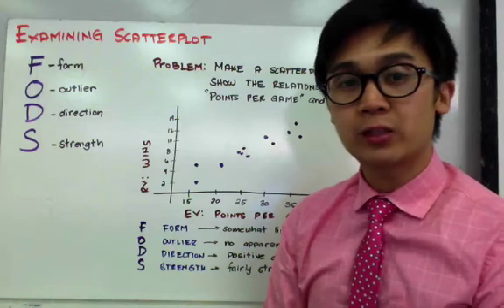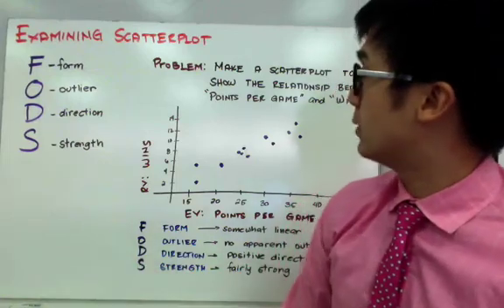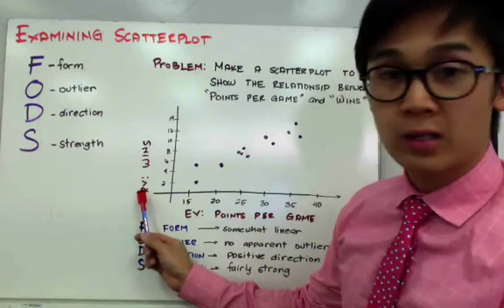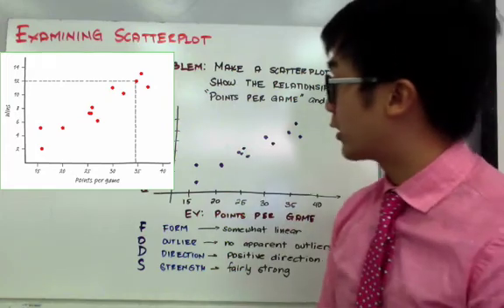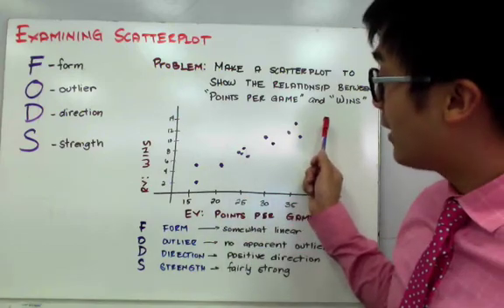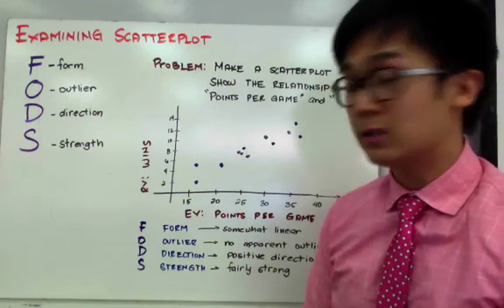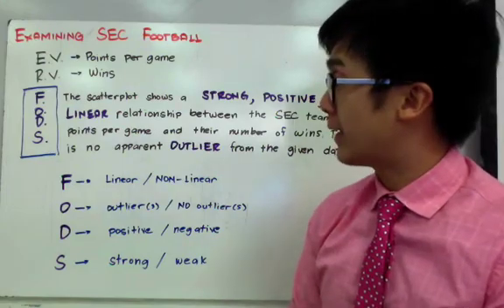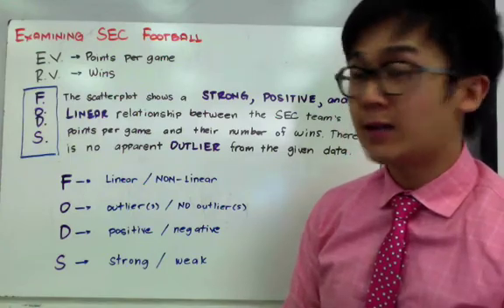STATISTICS: How to Graph and Interpret Scatterplots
This statistics lesson shows you how to graph and interpret scatterplot.  This graph shows relationship between bivariate data set on its form, direction, strength, and outliers in the linear model.